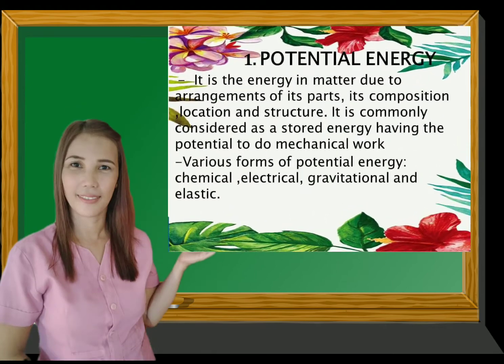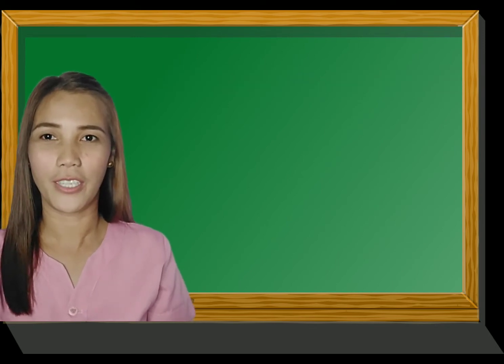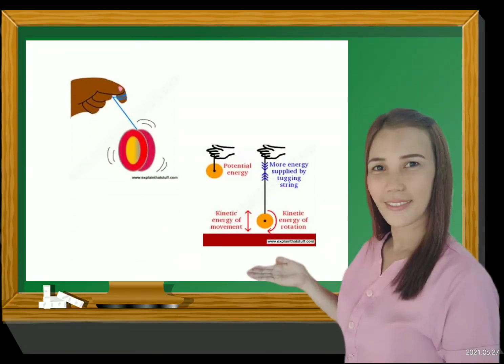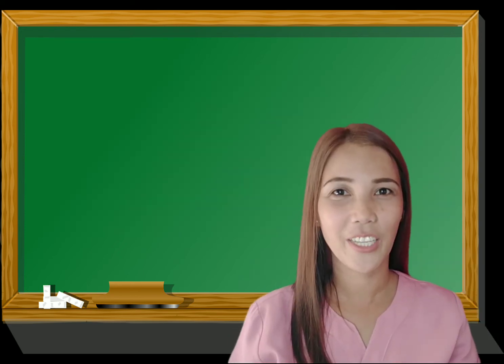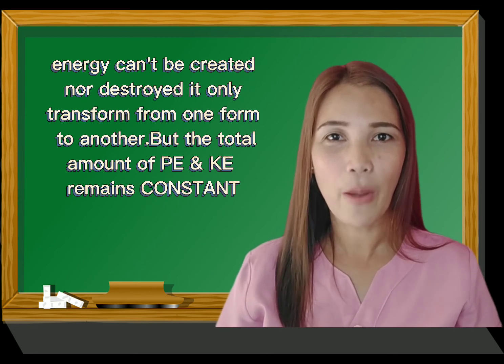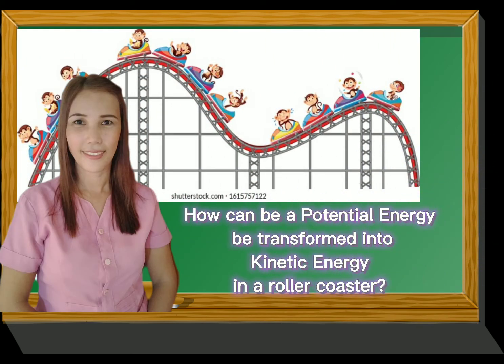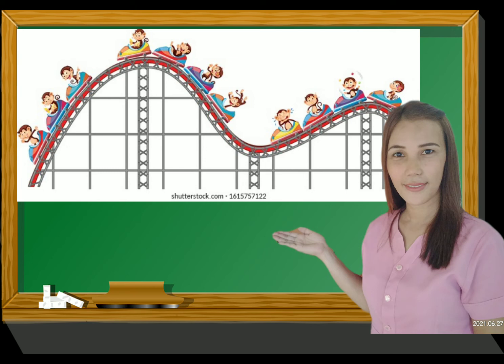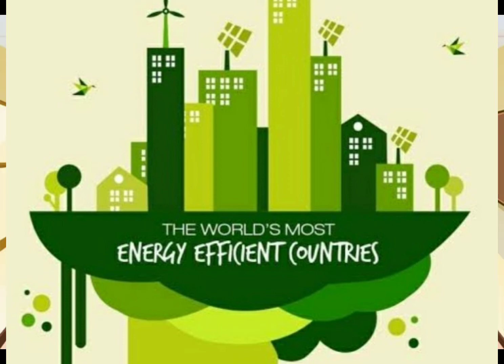Grade 9 Science Video Lesson Ronnessa 1